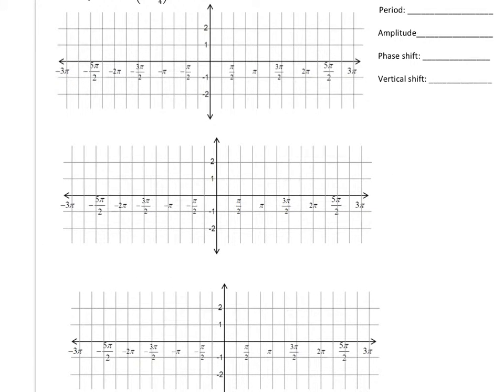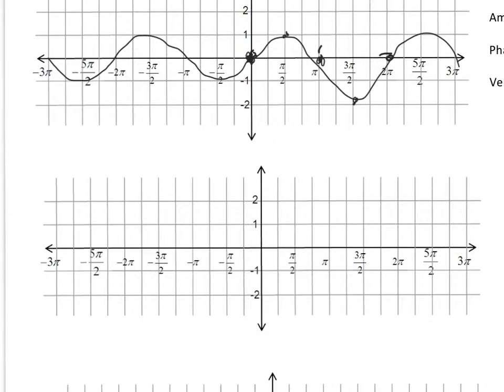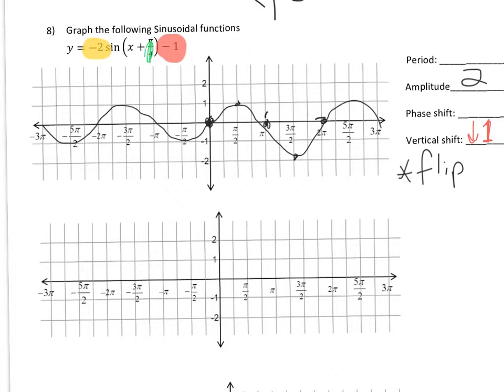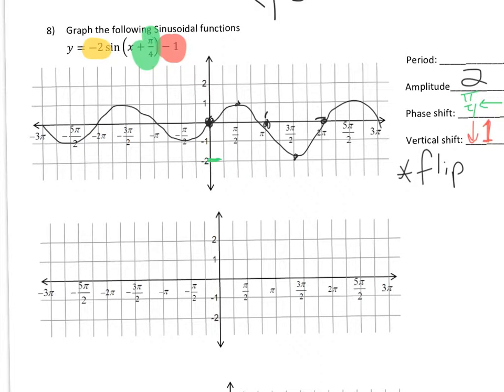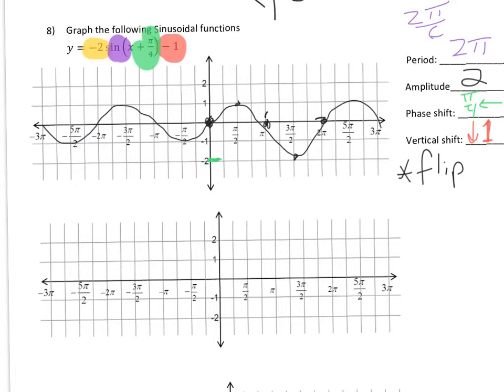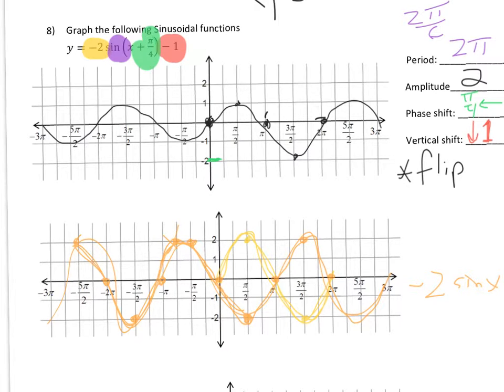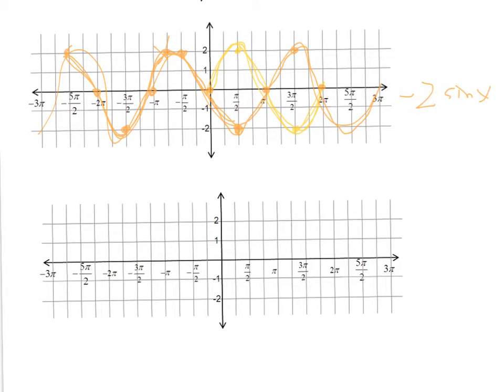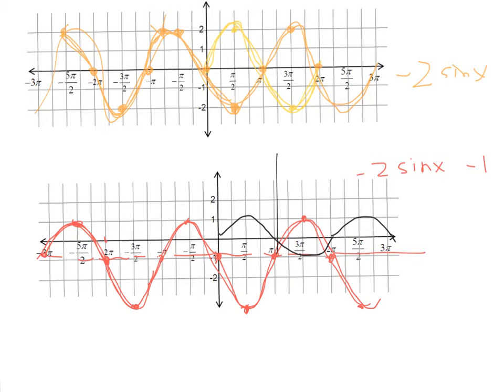PC Semex graph trig 89